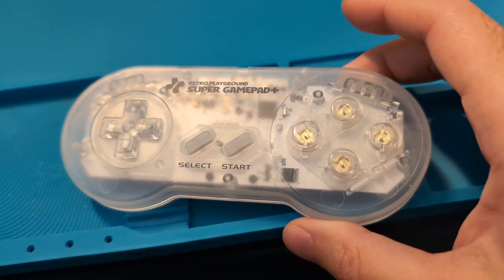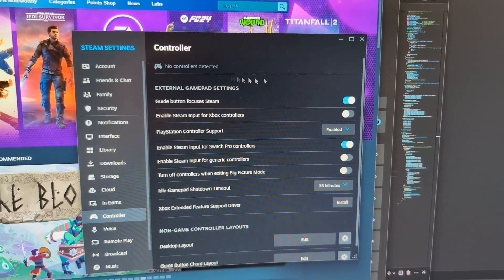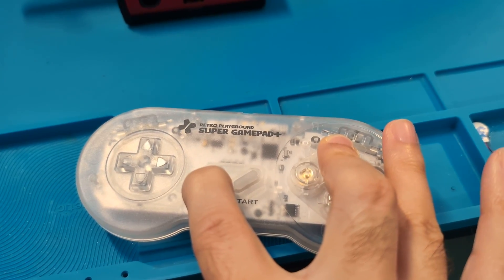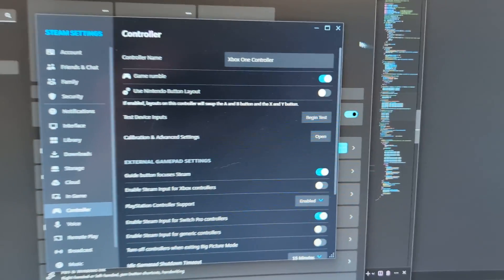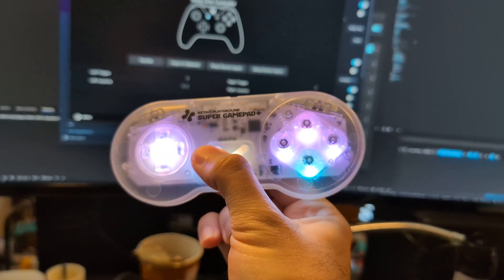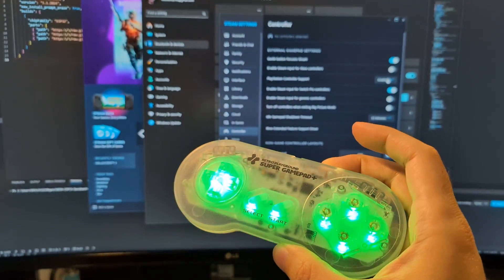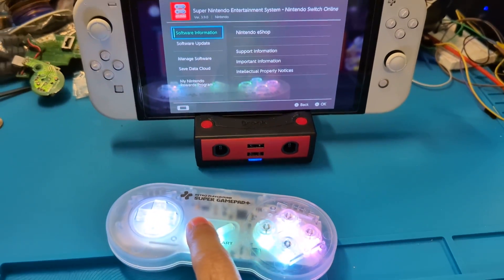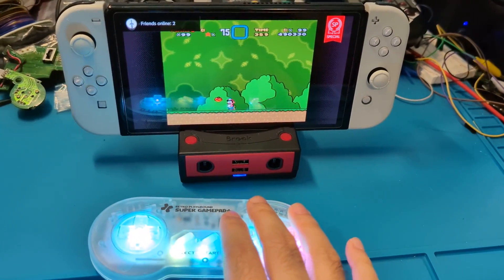How to pair SuperGamepad+ to PC (XInput)